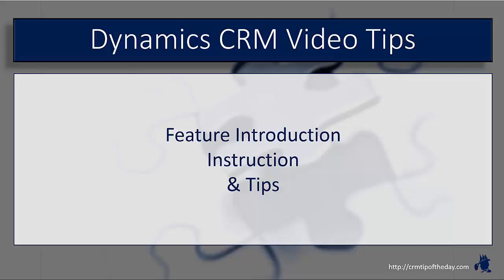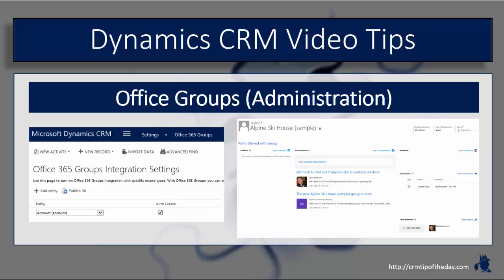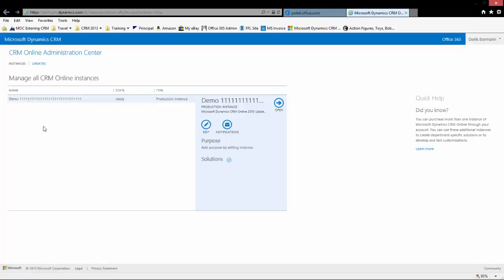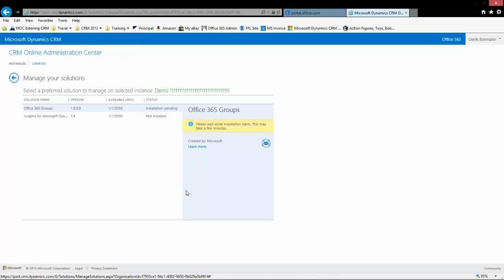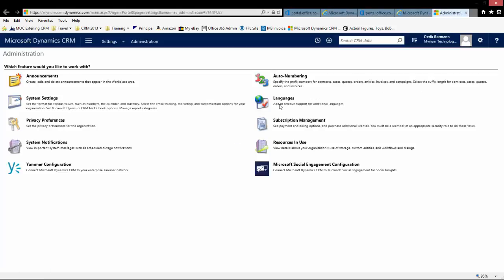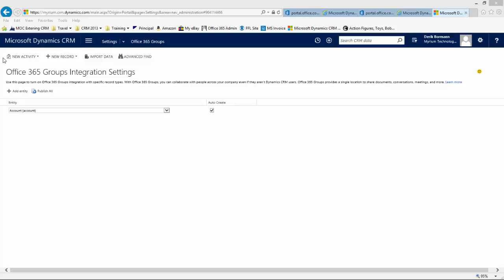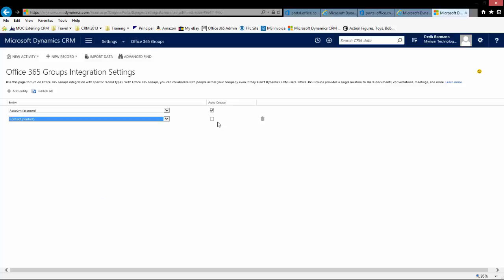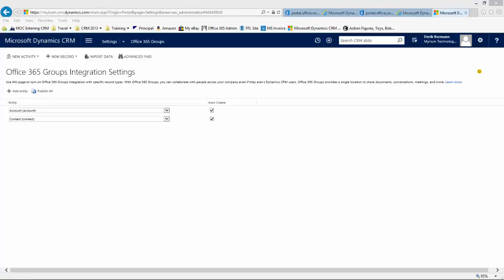Office Groups (Administration)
Dynamics CRM Office Groups integration was introduced in preview as part of the Spring Update 1.  This short Video shows how to set it up and configure it.